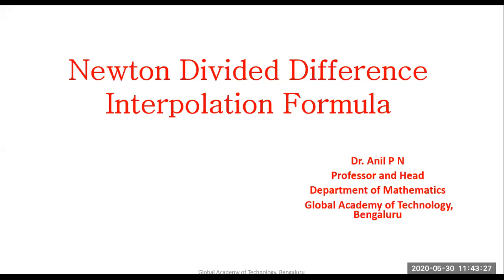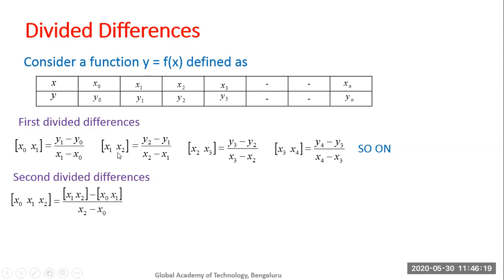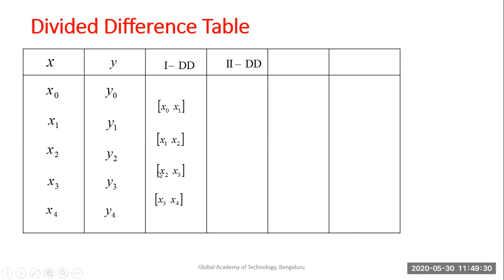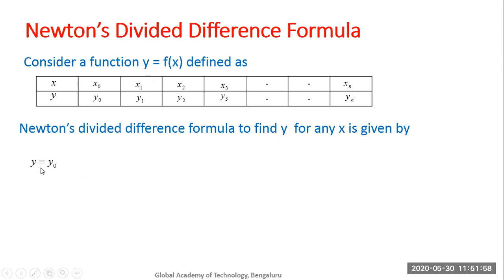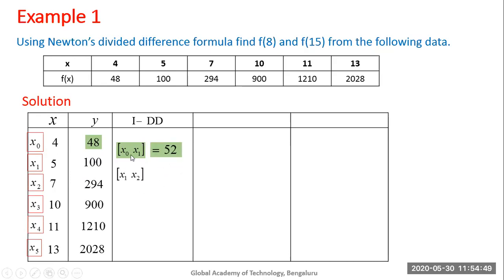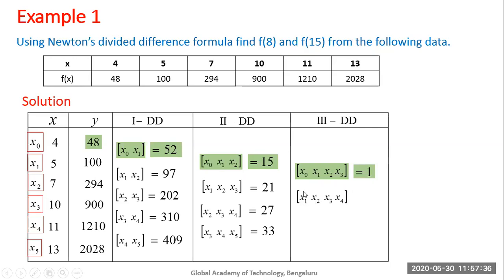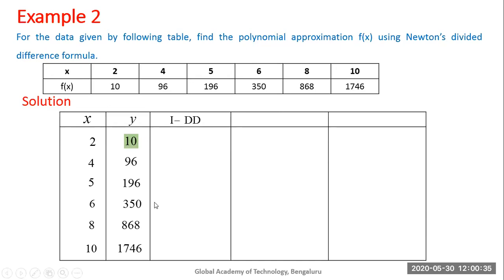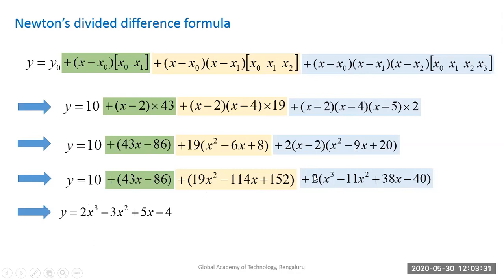Interpolation 3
Newton's Divided Difference Formula